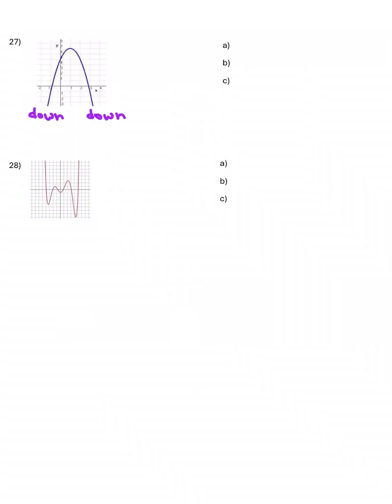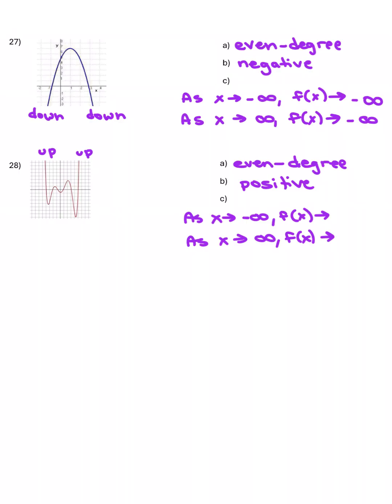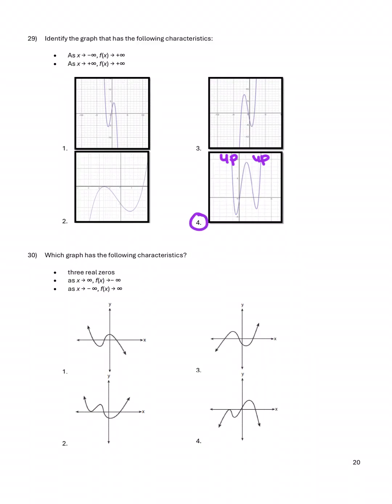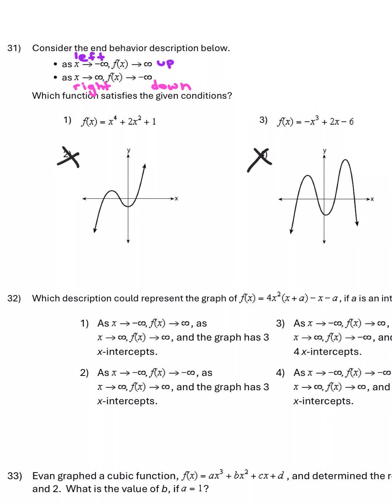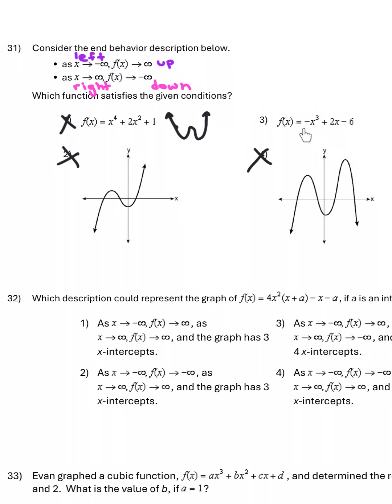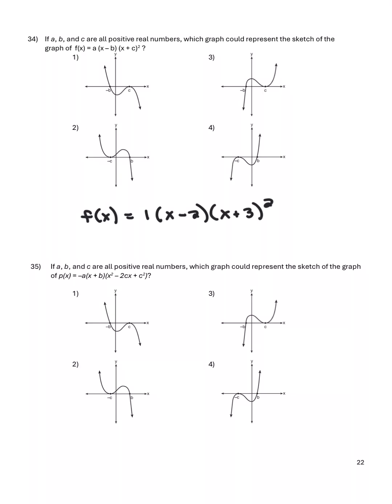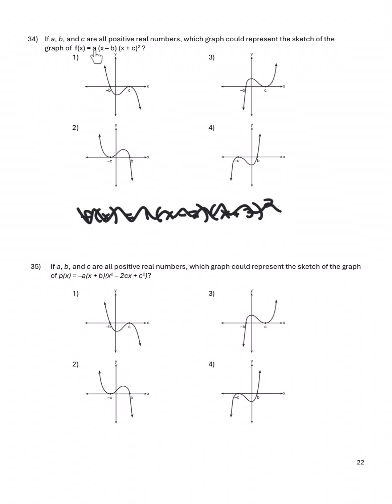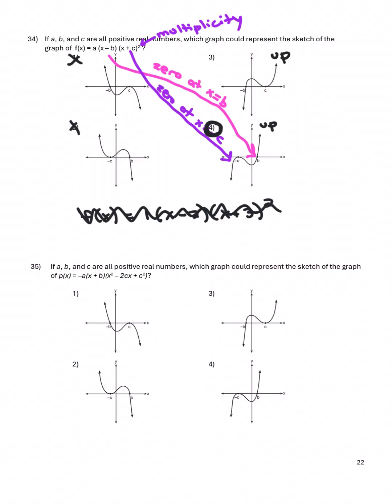Homework for Sept. 28